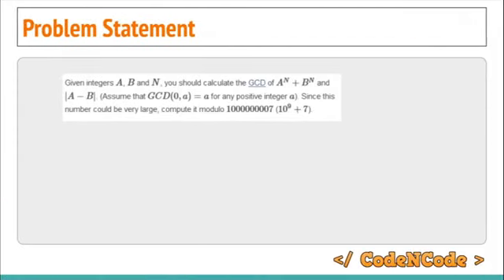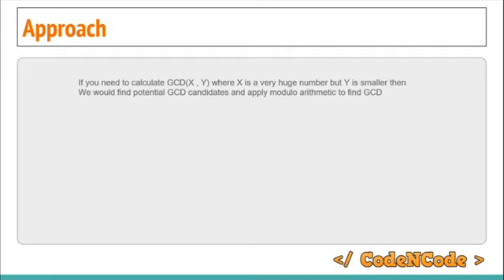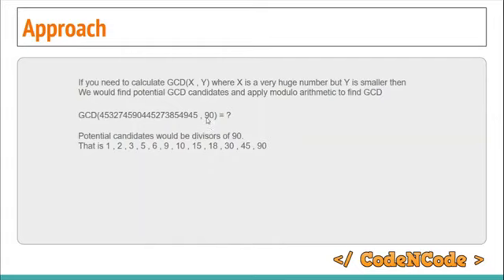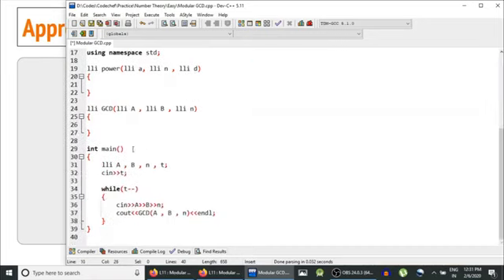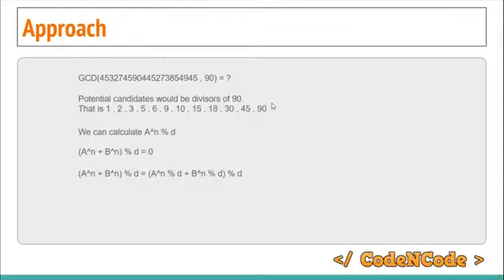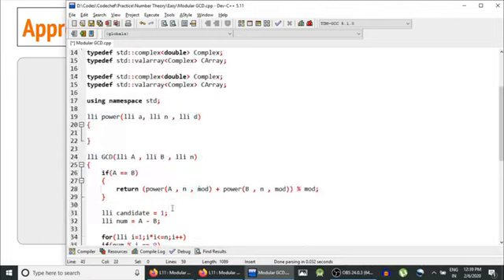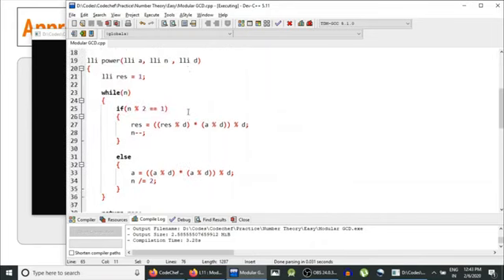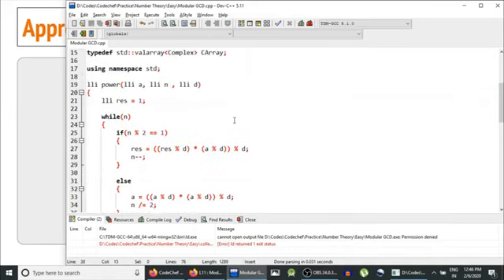L11 : Modular GCD (Codechef) | Number Theory | Code official